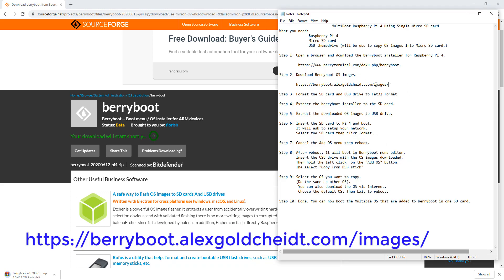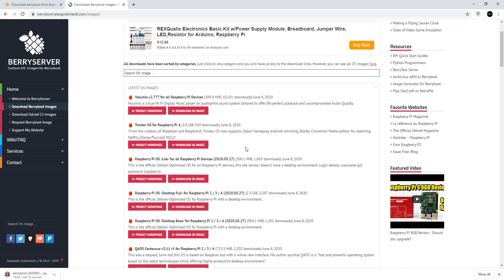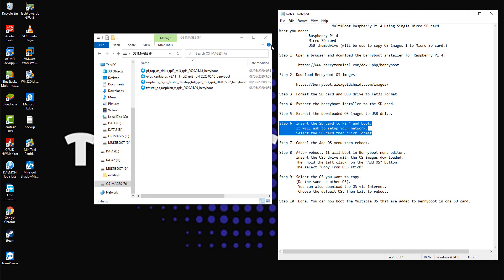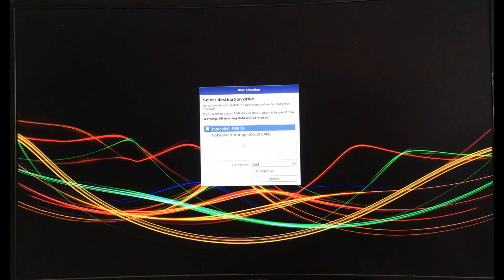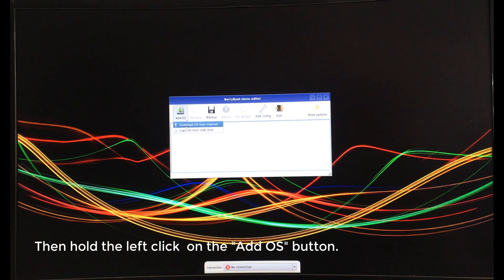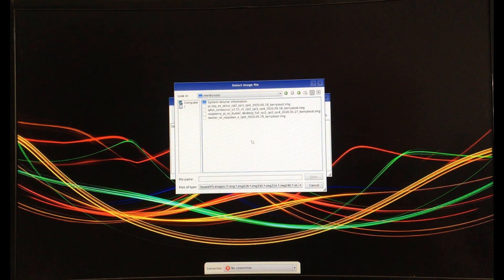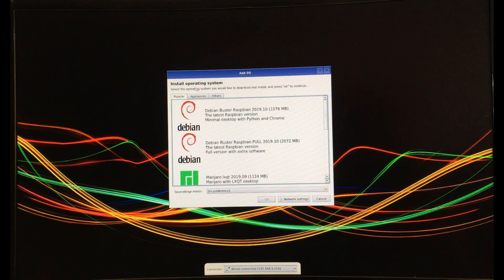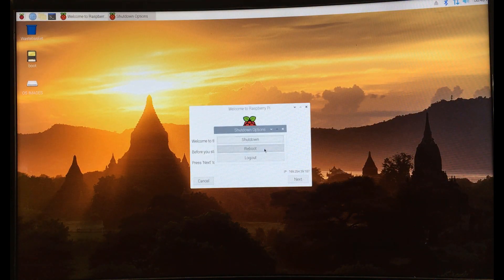Raspberry Pi 4: How To Install Multiple OS In One SDcard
In this video, i will show you how to install multiple OS on one SDcard using berryboot v2.0.

                         MultiBoot Raspberry Pi 4 Using Single Micro SD card
What you need:
             -USB thumbdrive (will be use to copy OS images into Micro SD card.)

Step 1: Open a browser and download the berryboot installer for Raspberry Pi 4.

Step 2: Download Berryboot OS images.

Step 3: Format the SD card and USB drive to Fat format.

Step 4: Extract the berryboot installer to the SD card.

Step 5: Extract the downloaded OS images to USB drive.

Step 6: Insert the SD card to Pi 4 and boot.
 It will ask to setup your network.
 Select the SD card then click format.

Step 7: Cancel the Add OS menu then reboot.

Step 8: After reboot, it will boot in Berryboot menu editor.
 Insert the USB drive with the OS images downloaded.
 Then hold the left click  on the "Add OS" button.
        The select "Copy from USB stick"

Step 9: Select the OS you want to copy.
        (Do the same on other OS).
         You can also download the OS via internet.
  Choose the default OS. Then Exit to reboot.

Step 10: Done. You can now boot the Multiple OS that are added to berryboot in one SD card.